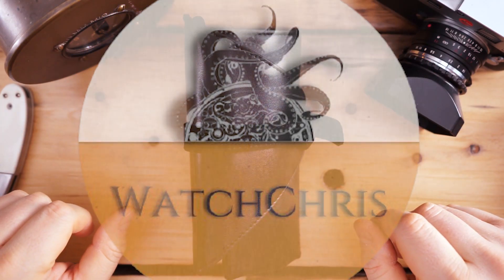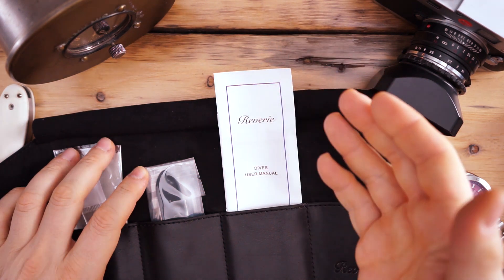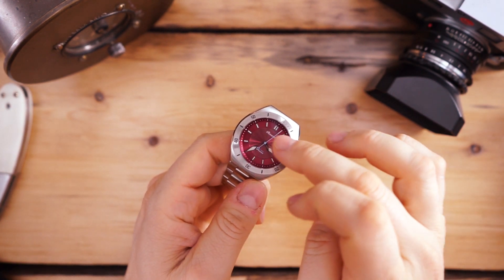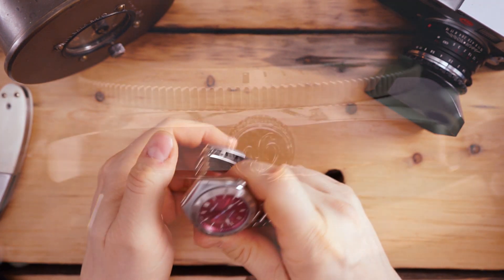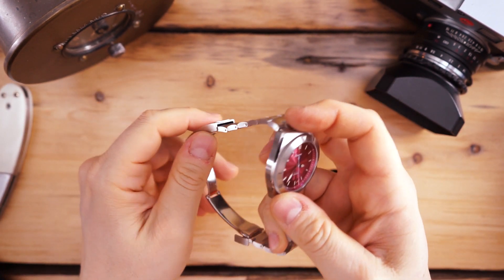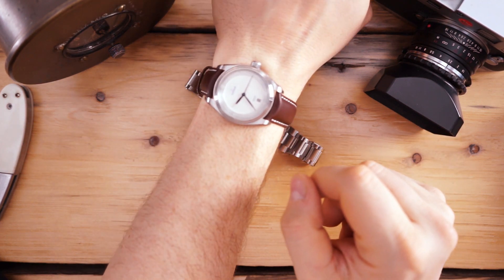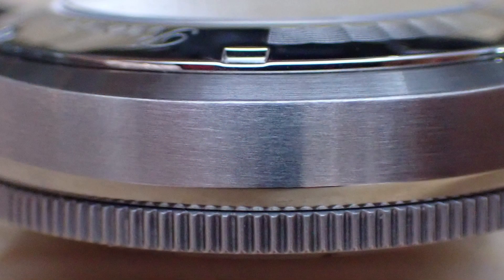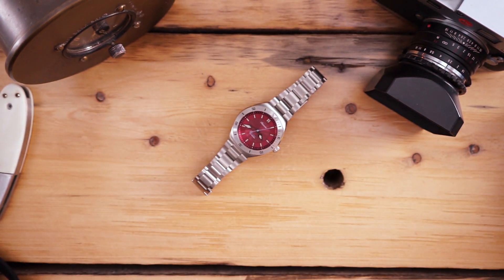Reverie Diver Automatic 200m Guilloché Dial Dive Watch - 70s Inspired - Micro adjust Bracelet